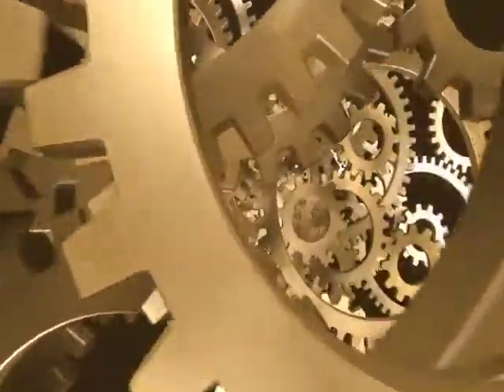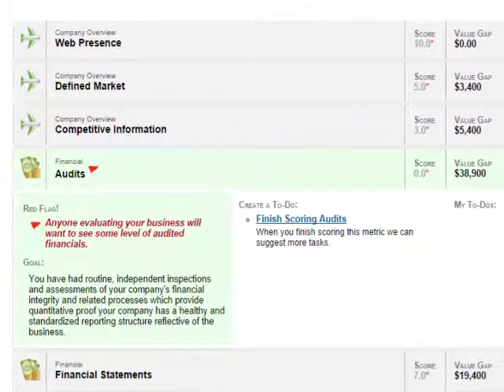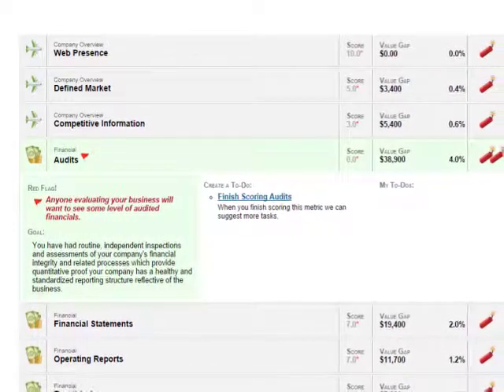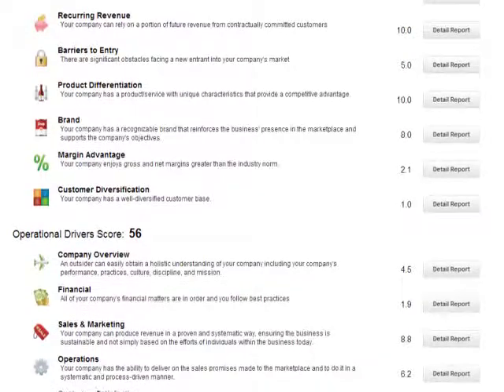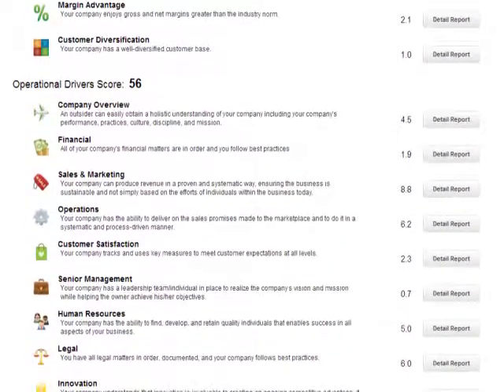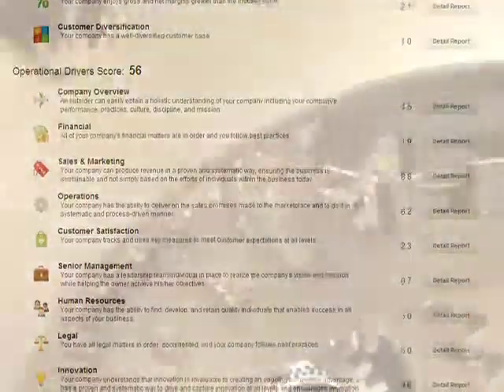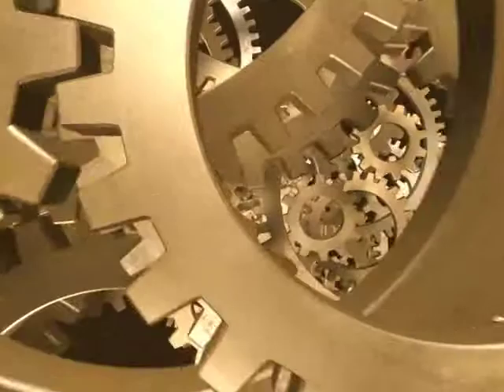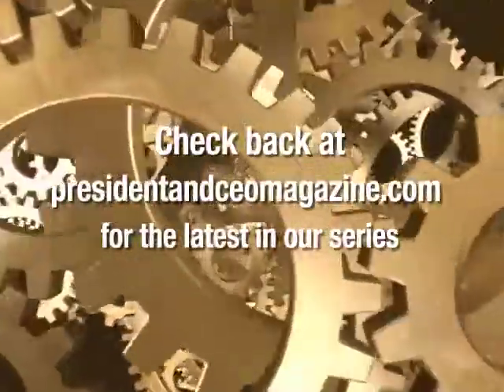Meet in the Middle: Part 3 - CoreValue Software's Chuck Richards discusses the power behind the tool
In part three of our discussion with Chuck Richards, Founder and CEO of CoreValue Software, we’ll explore the metrics and underlying algorithms that make CoreValue such a powerful tool for middle market owners and C-level executives – both for assessing the company’s value gap, and for managing ongoing operations.